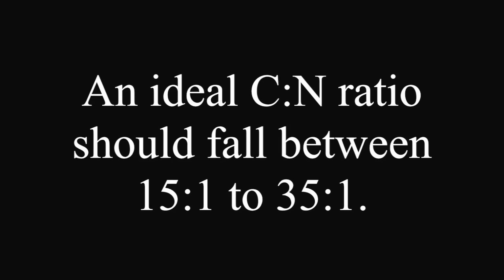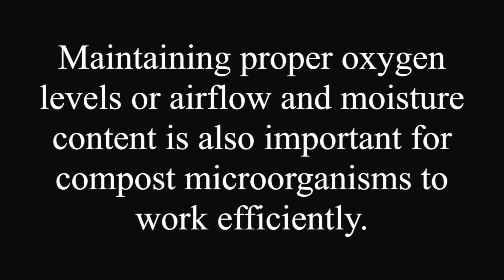Modern machines agriculture in the world 2015